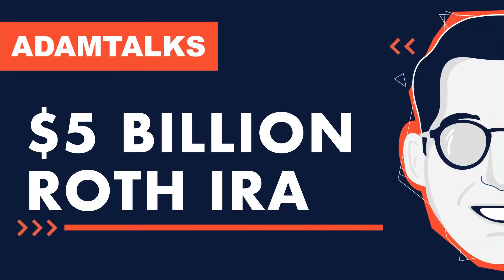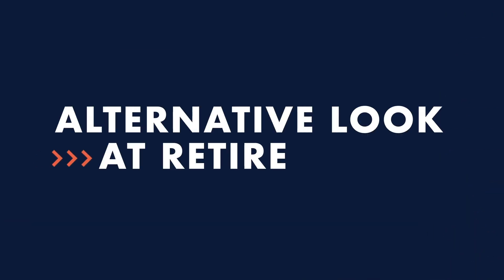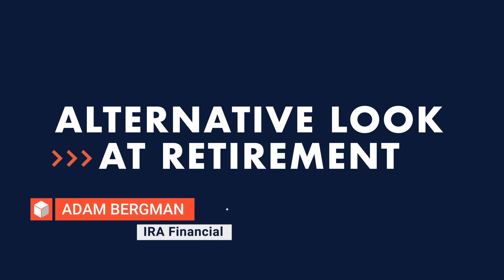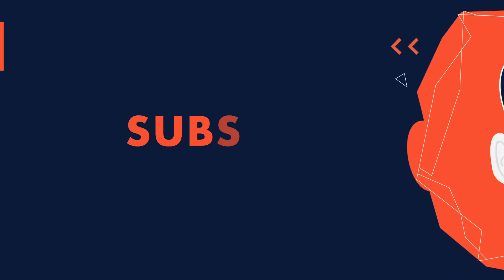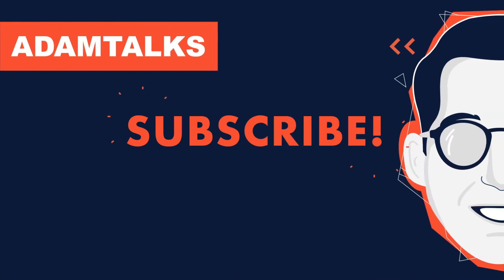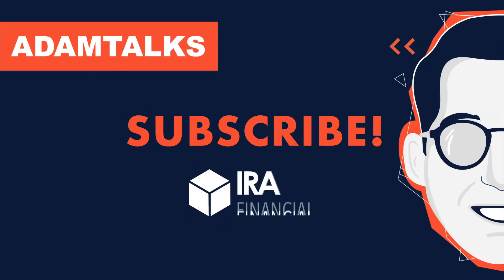Adam Talks | $5 Billion Roth IRA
In this special episode of Adam Talks, IRA Financial's Adam Bergman Esq. discusses how Peter Thiel, co-founder of PayPal, turned a couple thousand dollars into $5 Billion and how it's all tax free!

New episodes released every Thursday!

Have questions? Our experts are here to help answer all of your questions! Set up a call with our reps today!

About IRA Financial:

IRA Financial was founded by Adam Bergman, a former tax and ERISA attorney who worked at some of the largest law firms. During his years of practice, he noticed that many of his clients were not even aware that they can use an IRA or 401(k) plan to make alternative asset investments, such as real estate. He created IRA Financial to help educate retirement account holders about the benefits of self-directed retirement plan solutions.

IRA Financial is a retirement account facilitator, document filing, and do-it yourself document service, not a law firm. IRA Financial does not provide legal services. No attorney-client relationship exists between the Client and IRA Financial Group, its management, salespersons, or IRA Financial’s in-house legal counsel. IRA Financial provides IRA retirement facilitation service and CANNOT provide Client with legal, investment, or financial advice. Prior to making any investment decisions, please consult with the appropriate legal, tax, and investment professionals for advice.

IRA Financial is not engaged in rendering legal, accounting or other professional services. If legal advice or other professional assistance is required, the services of a competent professional person should be sought. (From a Declaration of Principles jointly adopted by a Committee of the American Bar Association & a Committee of Publishers and Associations.). The scope of Professional Services does not include the costs of any custodian related services.